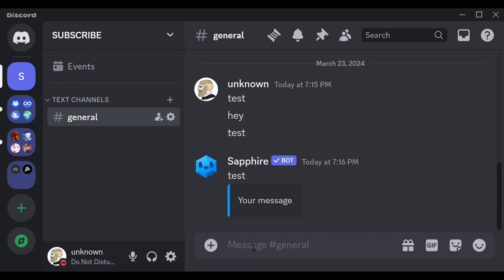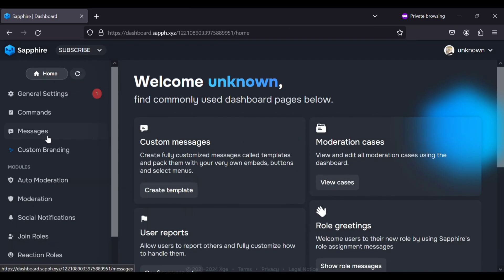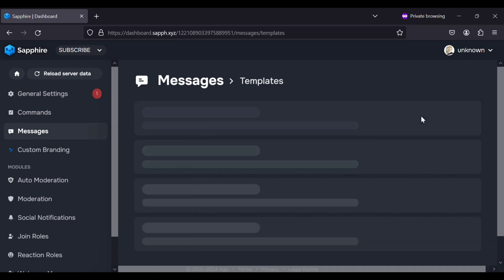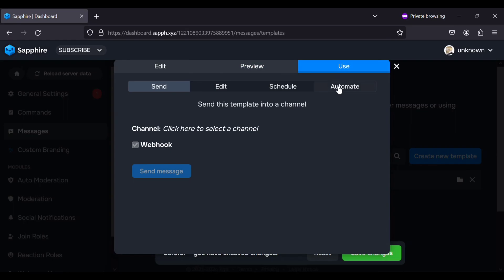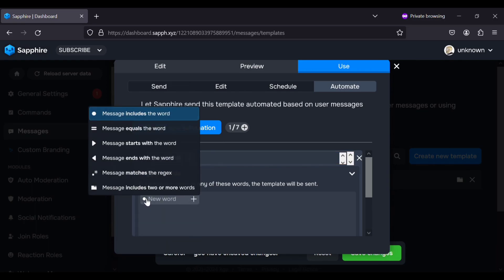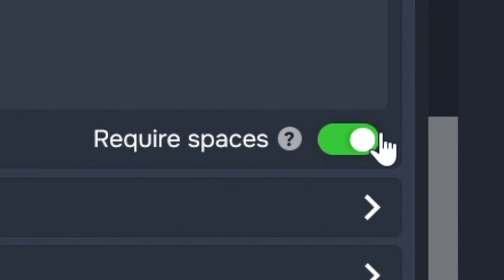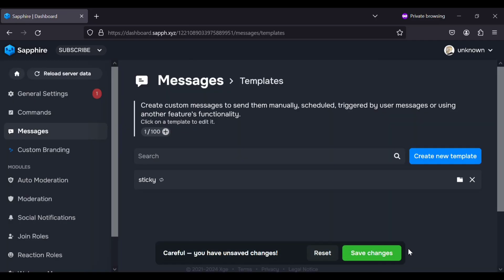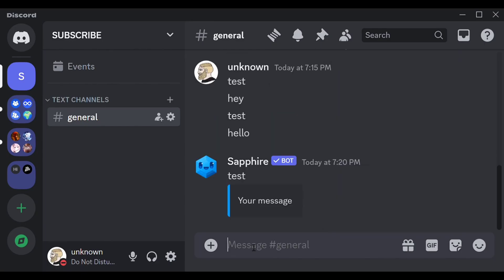How to create Sticky Messages on Discord